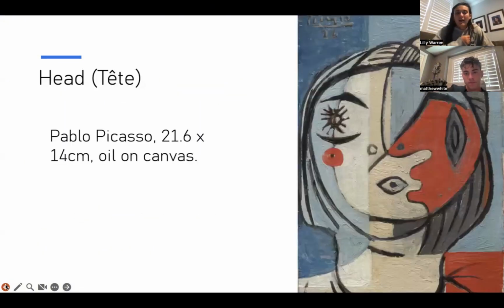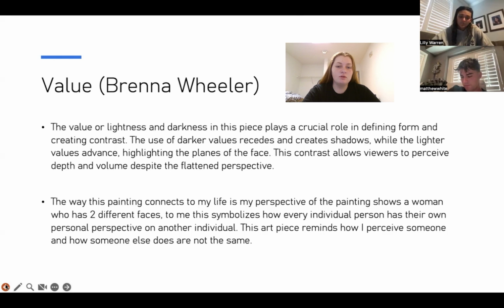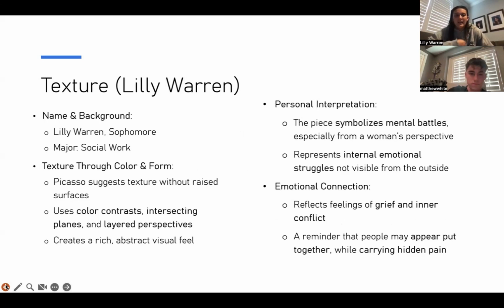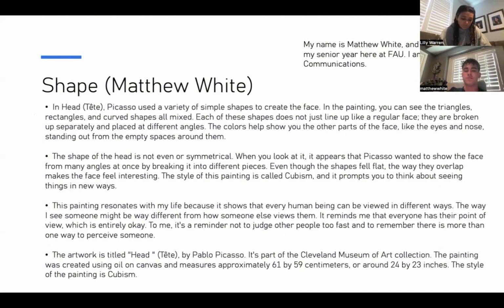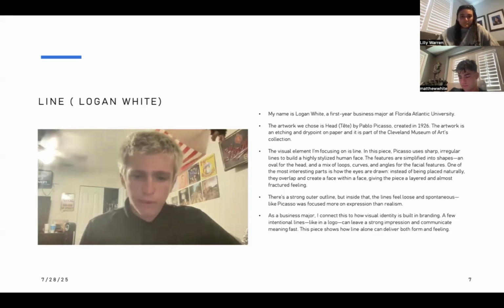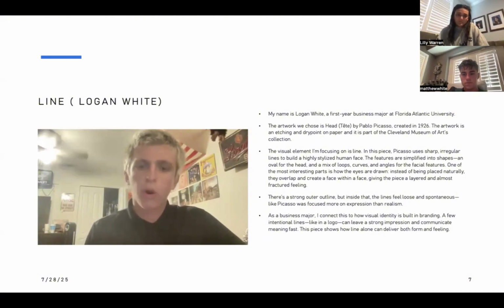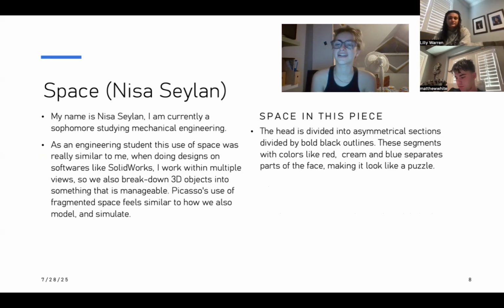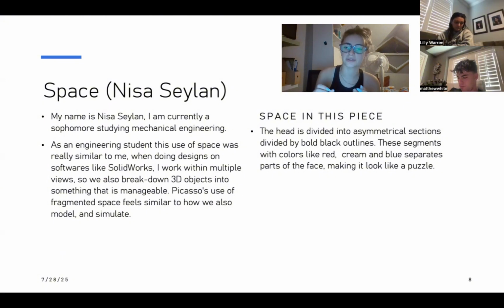ARH 2000 Final Group 29 Summer 2025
Brenna Wheeler, Lilly Warren,
Logan White, Matthew White, Eli
Vangel, Nisa Seylan​

Head (Tete) Picasso Cleveland Museum of Art